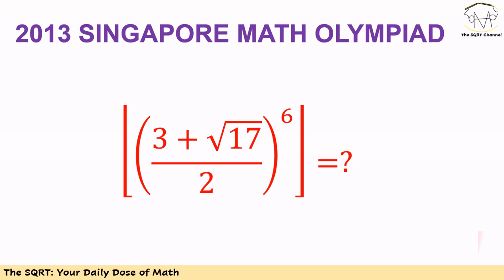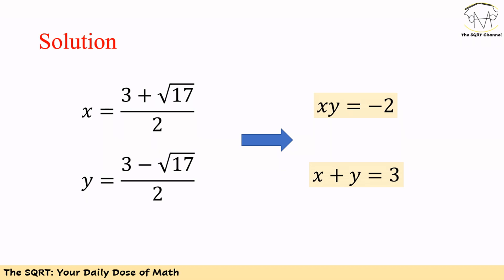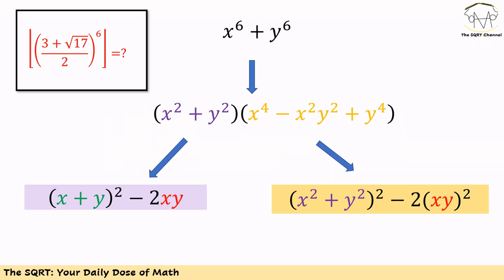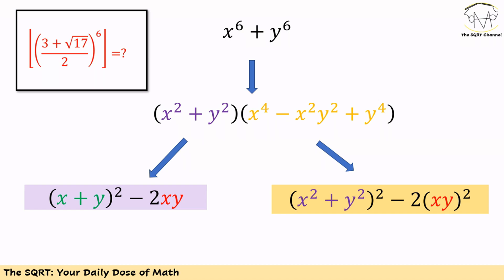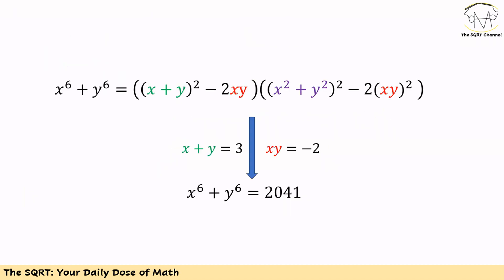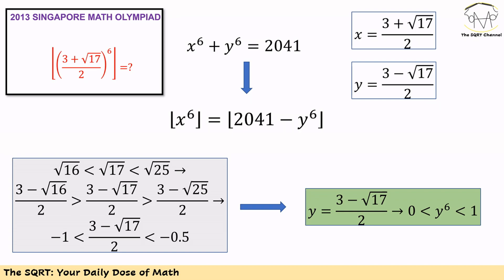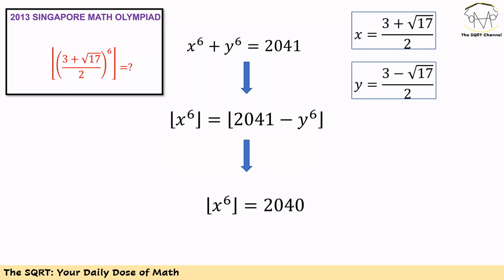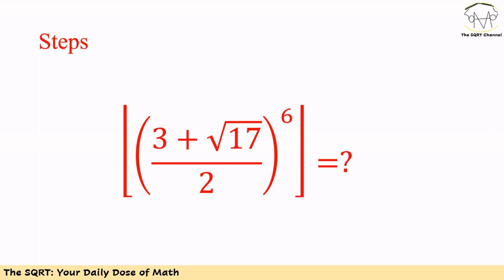Radical/Power/Floor Function --- SMO 2013